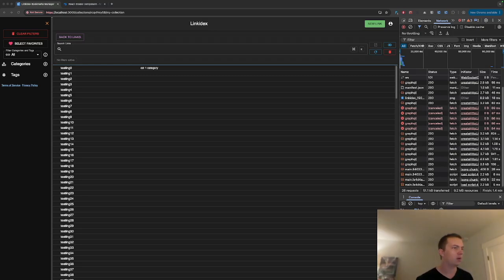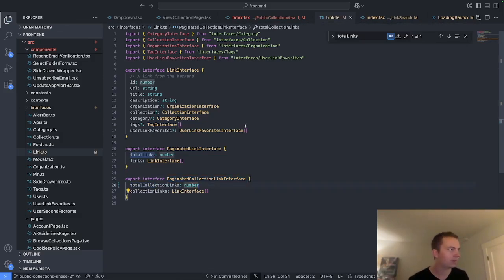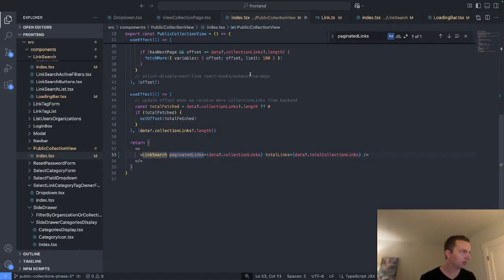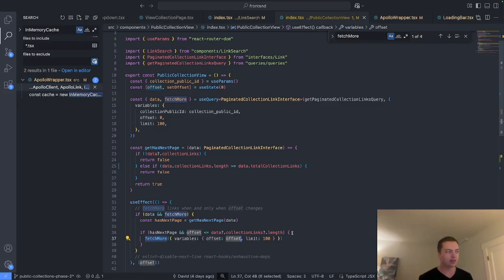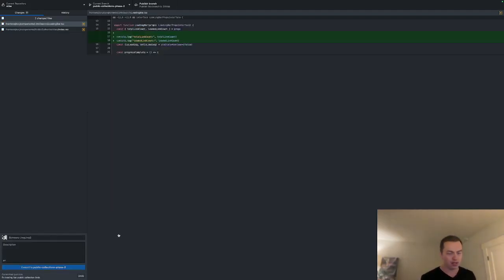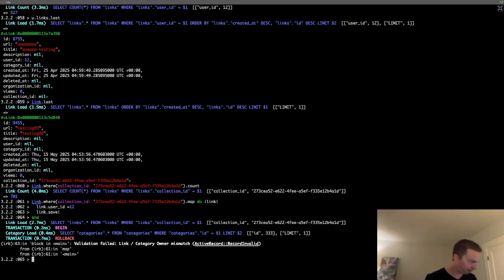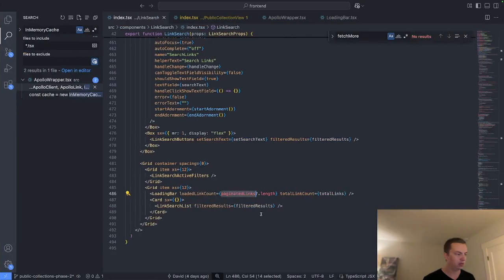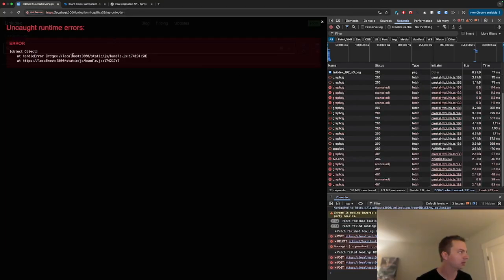Building Public Collections Episode 3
Fixing the loading bar